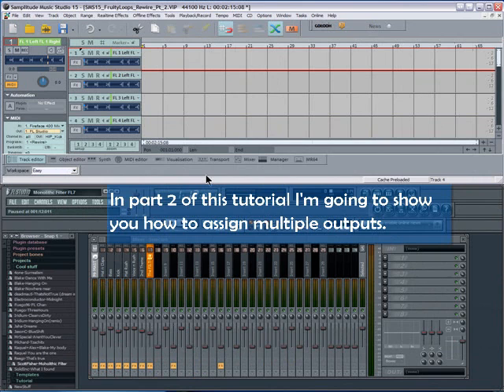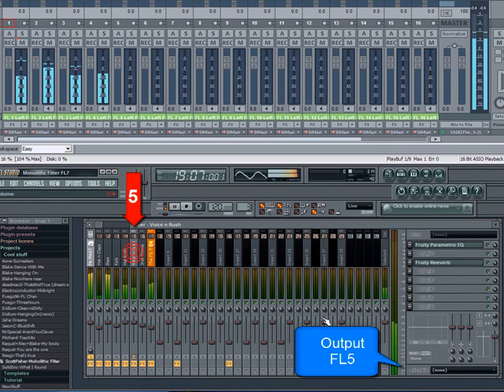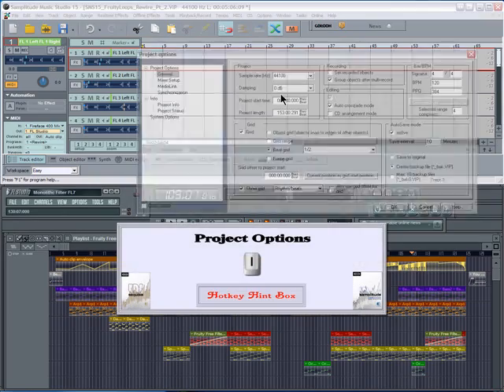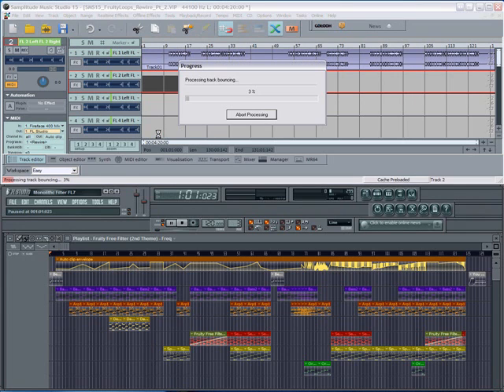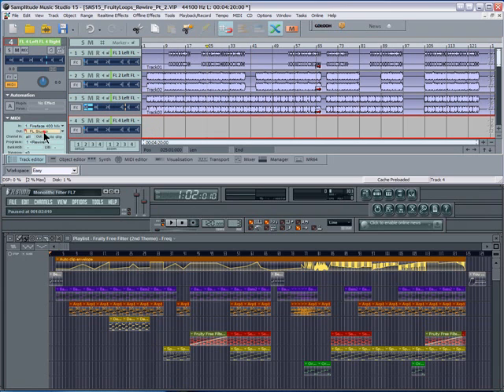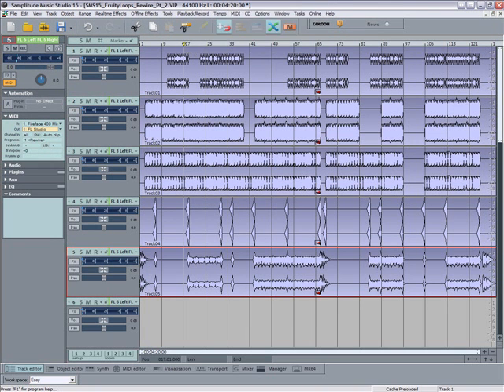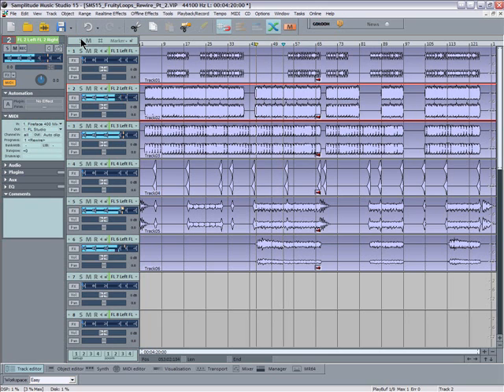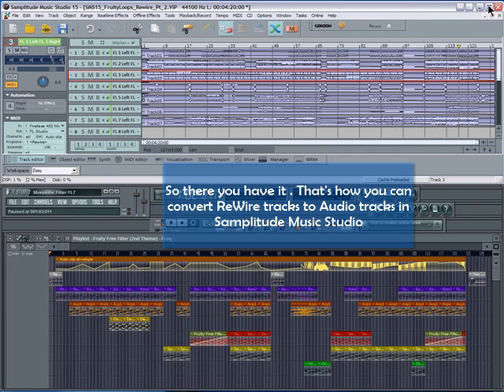Samplitude Music Studio 15 , Fruity Loops and Rewire Part 2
The second part of this tutorial shows you how to assign multiple outputs from Fruity Loops . It also shows you how to render each ReWire track to a separate Wave file in Samplitude using the "Track Freeze" function.